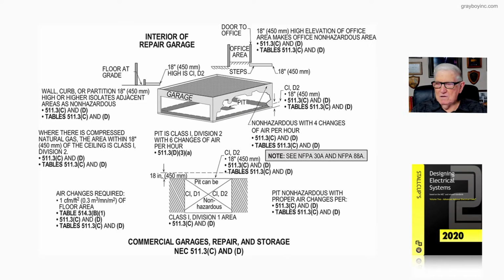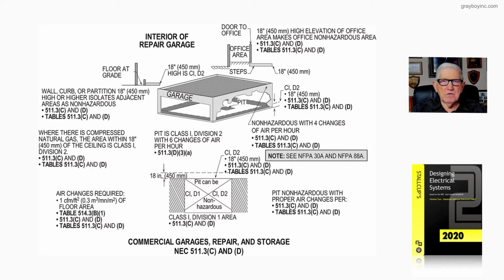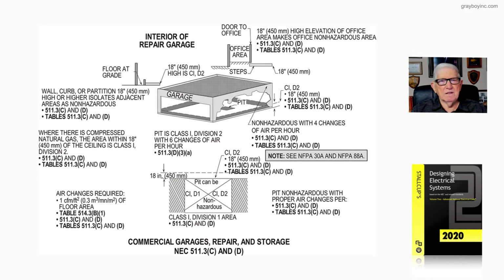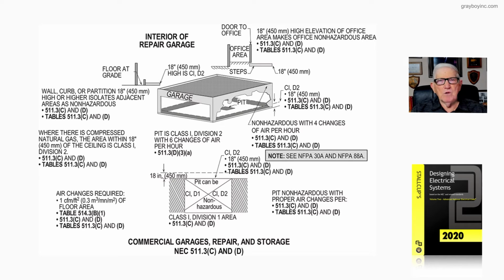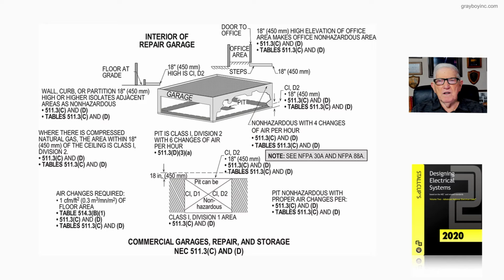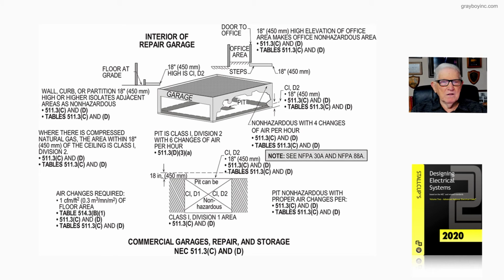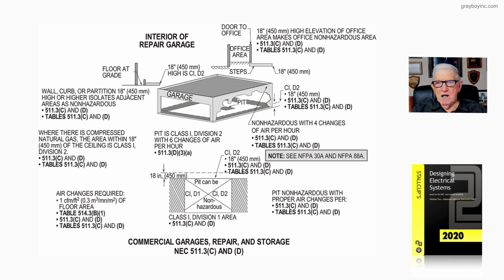21-44 COMMERCIAL GARAGES, REPAIR, AND STORAGE - ARTICLE 511